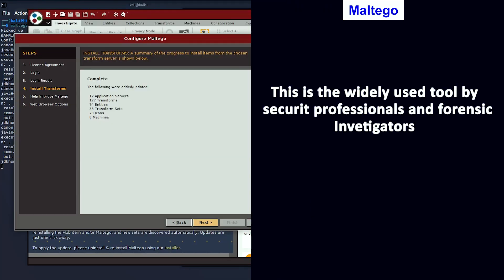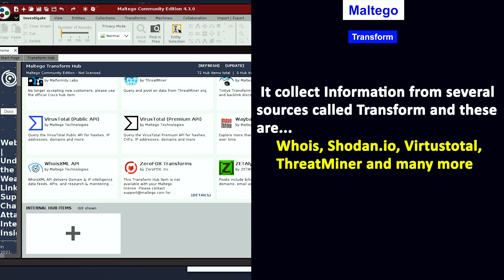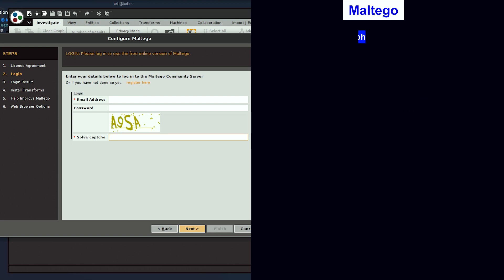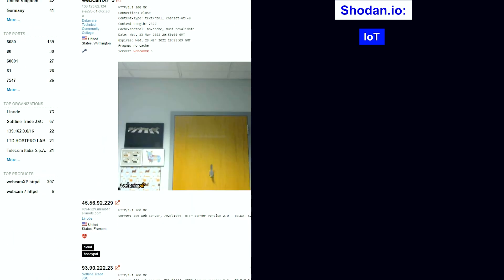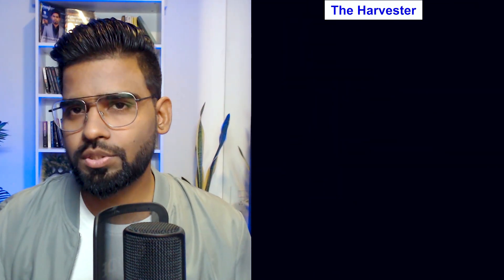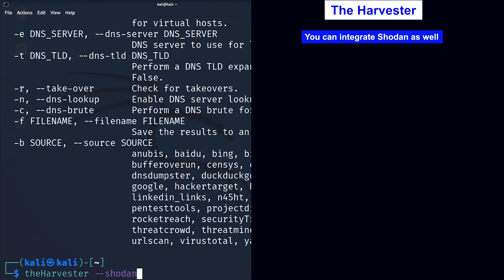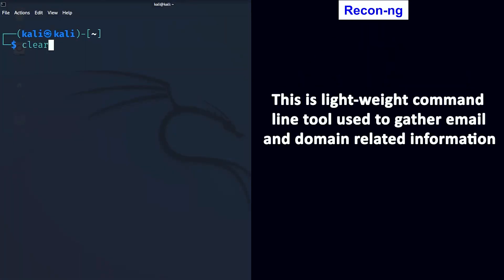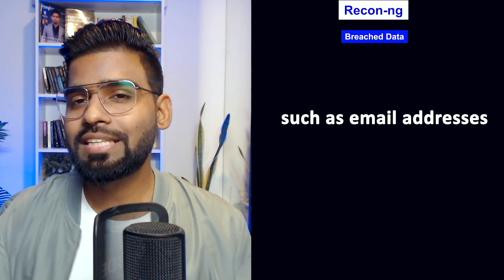TOP 5 OSINT Tools For Ethical Hacker | What is open source intelligence techniques | Rajneesh Gupta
Every week 12000+ people get tips and advice to upgrade their cybersecurity skills to acquire their dream careers.

[FREE GUIDE] 7 Steps to get Cybersecurity Job in 90 days

✔ Top 12 Open Source INTelligence Tools [Updated 2022]
✔ What is Open Source Intelligence (OSINT)? The OSINT Tools, Techniques and Framework Explained
✔ The 10 Best Open Source SIEM Tools for Businesses
✔ Open-Source Intelligence (OSINT) Full Course - Learn OSINT!
✔ Top 10 Best Open Source Intelligence Tools (OSINT Tools) for Penetration Testing
✔ What is open source intelligence examples?
✔ What is open source intelligence techniques?
✔ What is open source intelligence and what tools support it?
✔ What is the best OSINT tool?
✔ Is social media a OSINT?
✔ Is Google OSINT?
✔ Which tool is best for information gathering?
✔ What is maltego tool?
✔ Which tools are used for reconnaissance attacks?
✔ Which tool is used for gathering general network information?
✔ Which is the best tool for information gathering in Kali Linux?
✔ How many types of information gathering techniques?
✔ What is information gathering and its tools?
✔ What is better than maltego?
✔ What tools are used for OSINT *?
✔ Is OSINT free?
✔ Top 5 Internet of Things (IoT) Hacking Tools
✔ 10 OSINT Tools Hackers Need to Know About
✔ 6 best osint tools for penetration testing

Ques. What Is Open Source Intelligence?
Ans. Open-source intelligence (OSNIT) is the insight gained from processing and analyzing public data sources such as broadcast TV and radio, social media, and websites. These sources provide data in text, video, image, and audio formats.
Before looking at common sources and applications of open source intelligence, it is important to understand what it actually is.

According to US public law, open source intelligence:

made from publicly available information
is collected, analyzed and disseminated in a timely manner to a suitable audience
Addresses a specific intelligence need
The key phrase to focus on here is "publicly available".

The term "open source" specifically refers to information that is available for public consumption. If accessing information requires specialist skill, equipment, or technology, it cannot reasonably be considered open source.

Importantly, open source information is not limited to what you can find using the major search engines. Web pages and other resources that can be found using Google are certainly great sources of open source information, but they are far from the only sources.

For starters, a large portion of the Internet (more than 99 percent according to former Google CEO Eric Schmidt) cannot be found using the major search engines. This so-called "deep web" is a set of websites, databases, files, and more that (for various reasons, including the presence of login pages or paywalls) cannot be indexed by Google, Bing, Yahoo, or any other website. The search engine you want to think about. Despite this, much of the content in the Deep Web can be considered open source because it is readily available to the public.

☑ Liked?